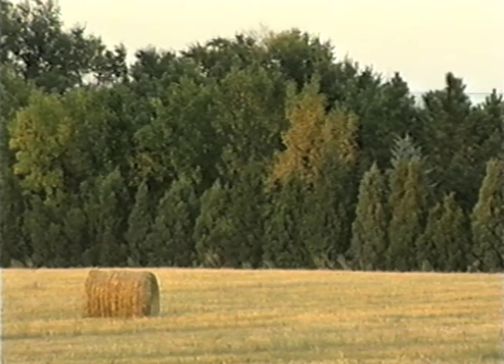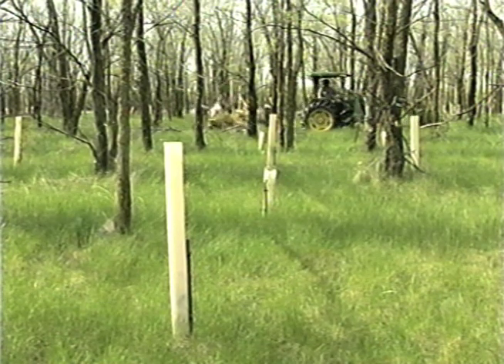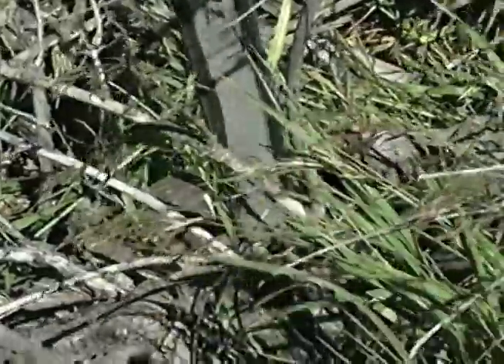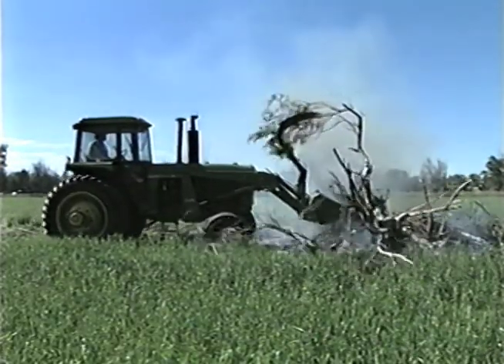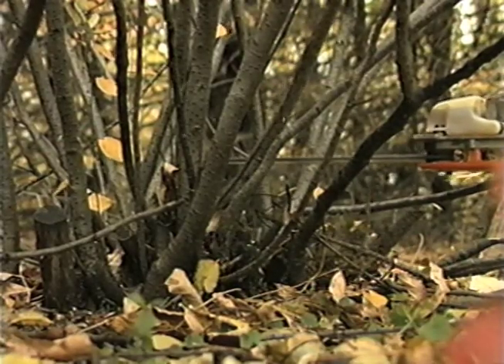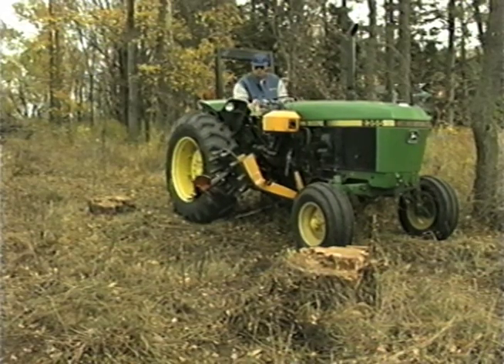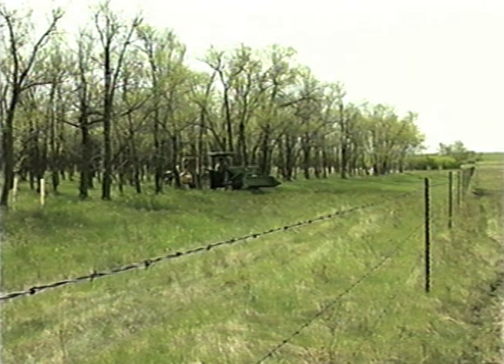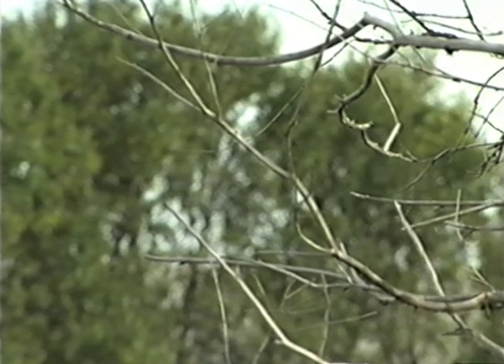Windbreak Renovation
Millions of acres across North America are protected by thousands of windbreaks. Many of these windbreaks are in need of renovation. This video features a variety of renovation techniques that can be used to prolong the effectiveness of windbreaks. Techniques described include sod release, coppicing, thinning, pruning, row removal, supplemental planting, and root pruning. Traditional renovation equipment such as chainsaws and bulldozers are demonstrated along with equipment innovations which may be more efficient and less expensive The video concludes with two stories of windbreak renovation, one of a farmer and the other of a public land manager.